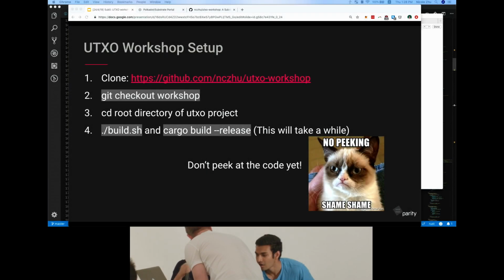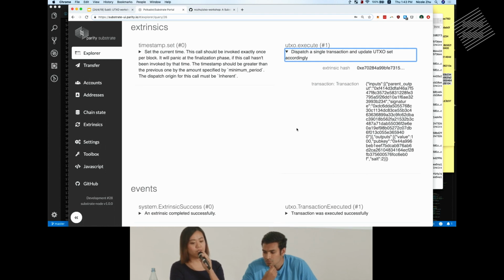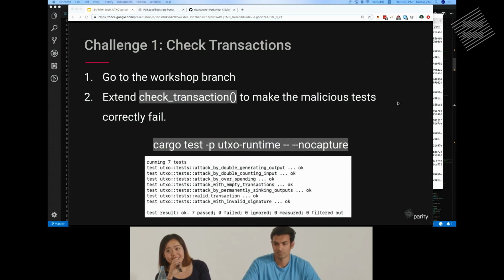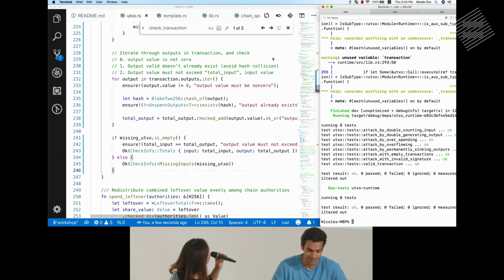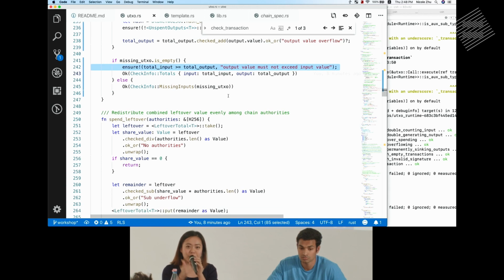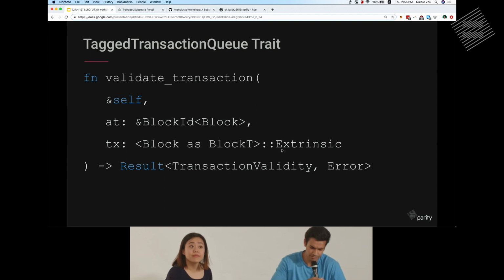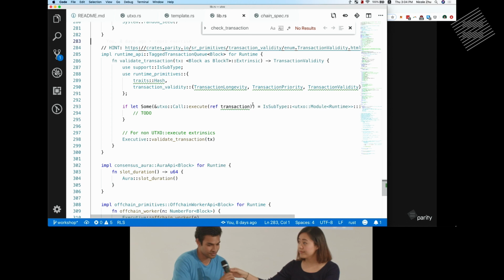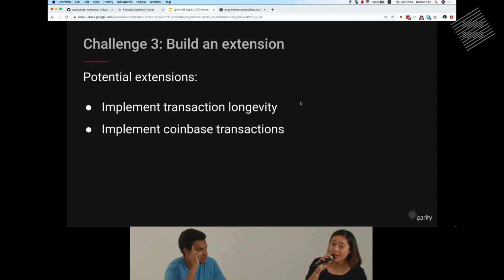Substrate UTXO workshop - Nicole Zhu, Amar Singh [Sub0: Substrate Developer Conference]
Nicole Zhu and Amar Singh lead a Substrate UTXO workshop at Sub0.

Substrate’s is the most user-friendly, powerful, and flexible blockchain-development framework—one that allows developers to bring new decentralized solutions to fruition faster and easier than ever before.

Sub0 brought together Substrate developers from around the world to Berlin on April 24-25, 2019.